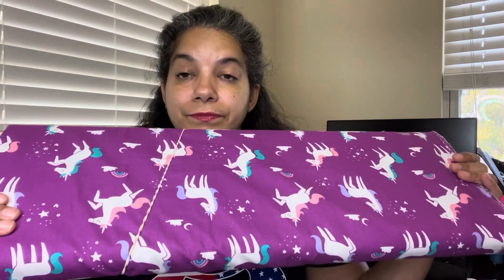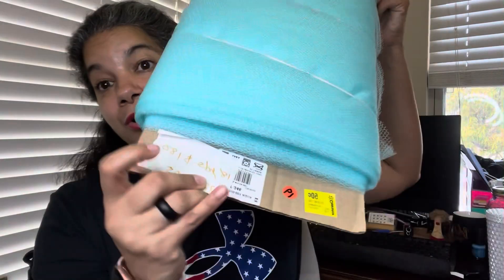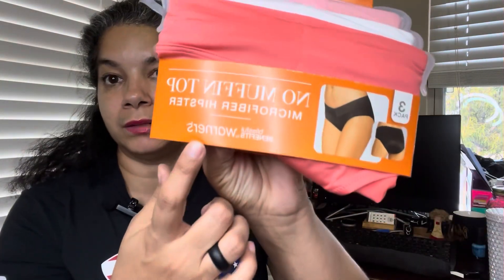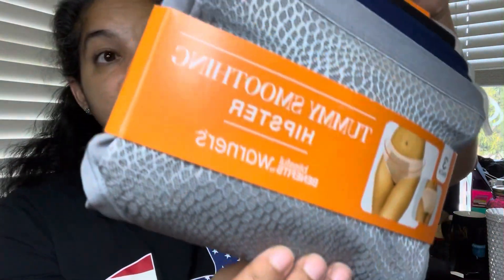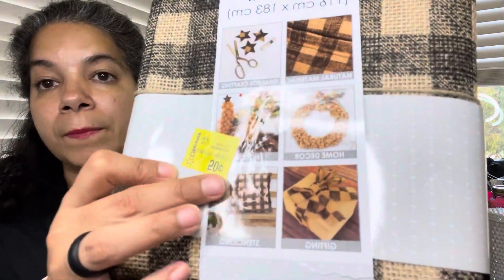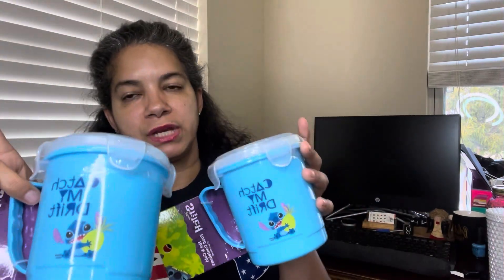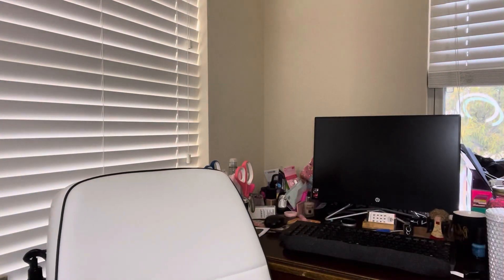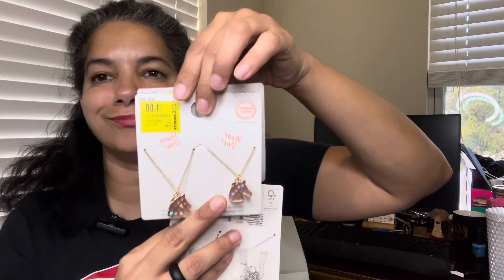Walmart Haul Clerance $1 & $3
Vanity Fair Radiant Collection Women's Smoothing Minimizer Bra, Style 3476084

Warners® Blissful Benefits Super Soft Wireless Lightly Lined Comfort Bra RM1691W

Disney Baby Wishes + Dreams Minnie Mouse Baby Boys and Girls Unisex Joggers, 3-Pack, Sizes 0-12 Months

HOT AND COLD CONTAINERS

MANDO TUB TREADS

Eugene Textiles , Premium 100% Cotton 44'' Wide Unicorn Collection Quilting Fabric, sold by the yard , best for DIY projects

Fuzhou Unbrand 54" 20Yd Sparkle Tulle in Blue, 100% Nylon by the Yard.

Better Homes & Gardens 100% Cotton Watercolor Floral Blue, 2 Yard Precut Fabric

Pellon EZ Steam II Lite Fabric, Clear 12" x 9" Sheets 5 Pack Precut

Allen Company Folded & Precut Jute Burlap Craft Fabric, 46"W x 2-Yards, Black Buffalo Check

Better Homes & Gardens 100% Cotton Flower Garden Blush, 2 Yard Precut Fabric

Waverly Inspirations 100% Cotton Duck 45" x 2 Yards Precut Coral Shell Print Sewing & Crafting Fabric, 1 Each

Thomas & Friends Toy Train, Sandy the Rail Speeder Diecast Metal Engine for Preschool Kids

Wonder Nation Girl's 2 Piece "Besties" Heart Pendant Necklace Set

Disney Princess Tiana Small Doll with Brown Hair & Brown Eyes, Signature Look Green & Golden Gown

4 Piece Stretch Choker Necklaces

Wonder Nation Kids BFF Glitter Unicorn Wear One, Share One Necklace Set, 2 Pack Pink

4 Piece Stretch Choker Necklaces

Warners® Blissful Benefits Dig-Free Comfort Waist Microfiber Hipster 3-Pack RU5733W

Warners Blissful Benefits Tummy-Smoothing Microfiber Hipster 3-Pack RU5023W

Graduation key chain not available and the rest of the items. If i did not included it is because was not available online. But look for them in store.